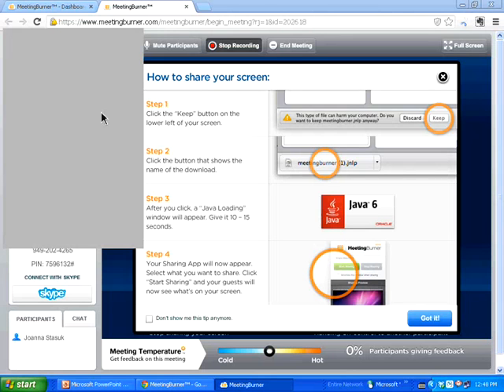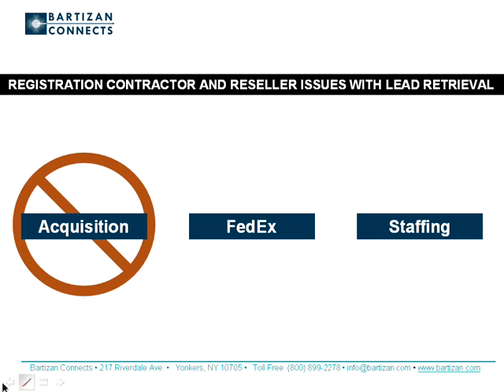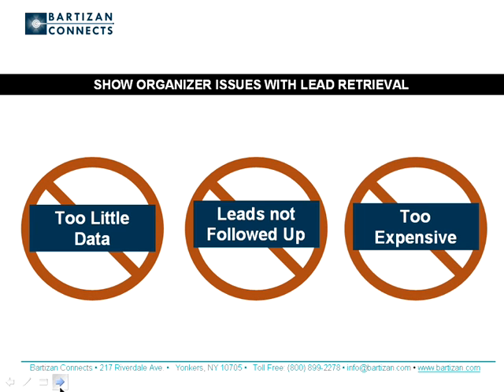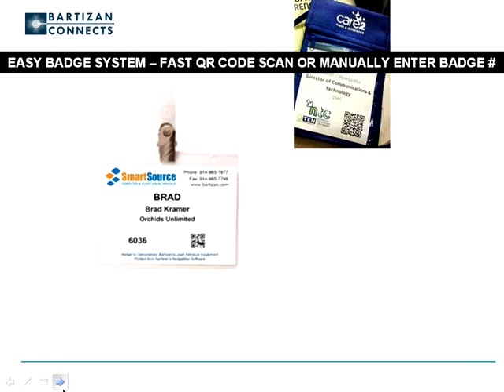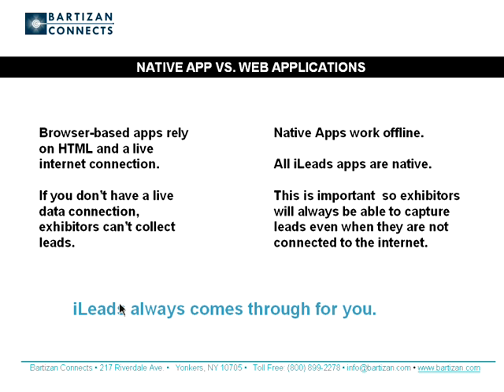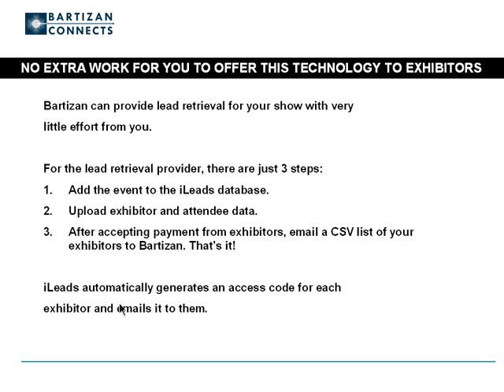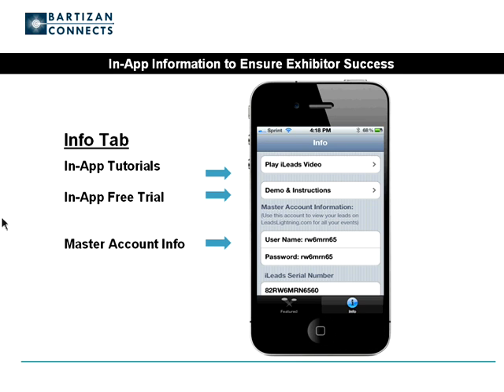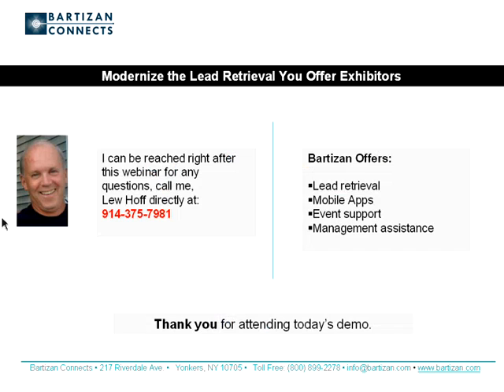Recording of iLeads Lead Retrieval App Product Demonstration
This 10 minute demo will give you just a taste of what iLeads can do to increase exhibitor satisfaction. iLeads is highest in customer satisfaction.